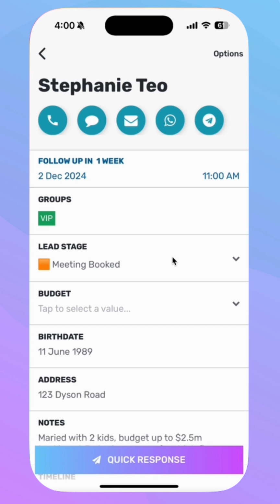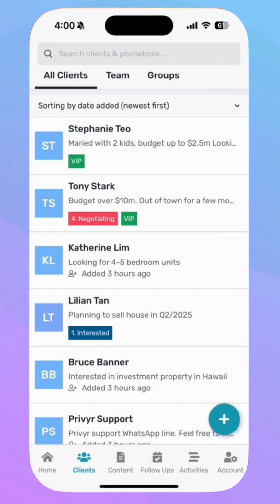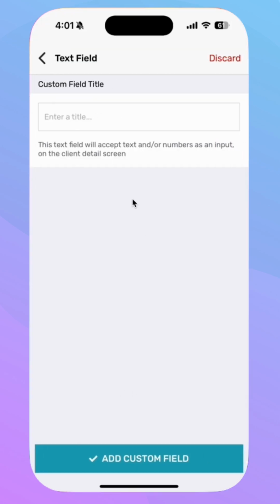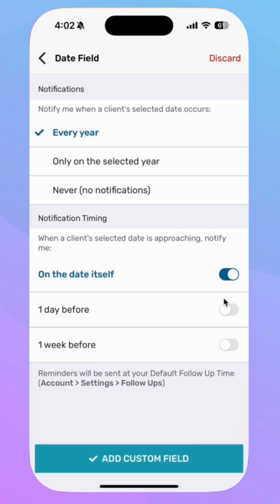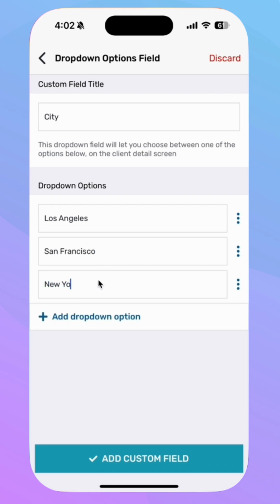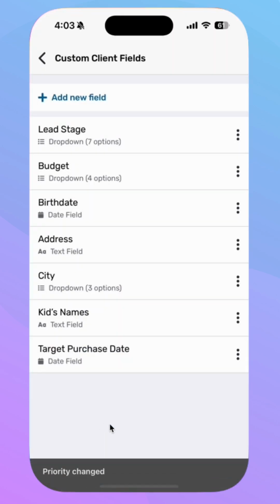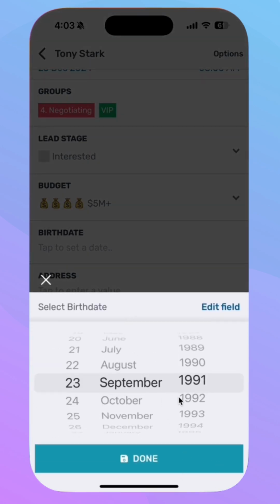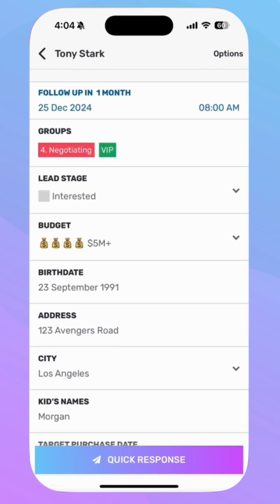How to create Custom Client Fields in Privyr CRM | Privyr Tutorial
You can create Custom Client Fields in Privyr to easily capture information about your leads and clients, such as their lead stage, birthday, budget, address, kid's names, or anything else you want to remember.

Custom Fields can be created from the web and mobile versions of Privyr, under your Account tab - Settings - Custom Client Fields. You'll have the option to create text fields, date fields, or dropdown options.